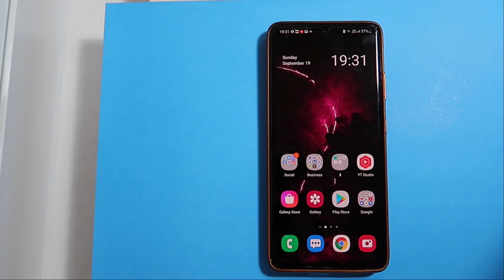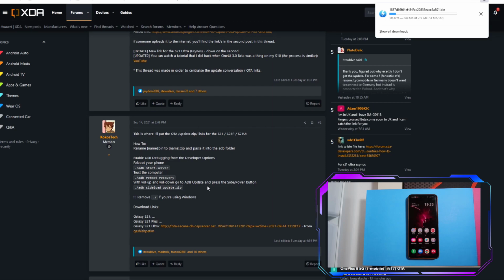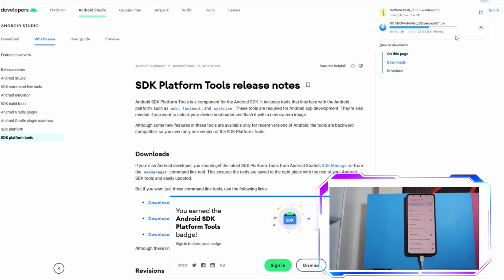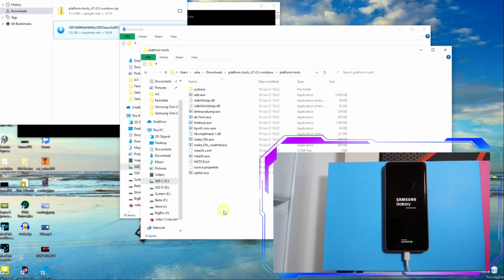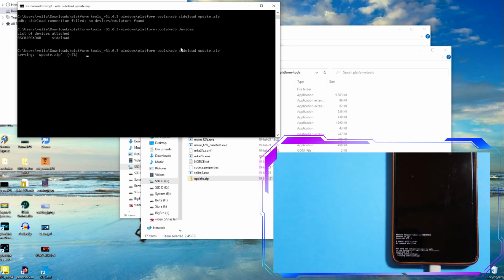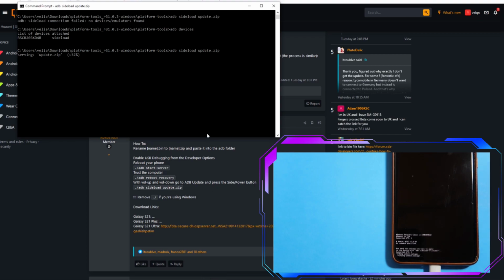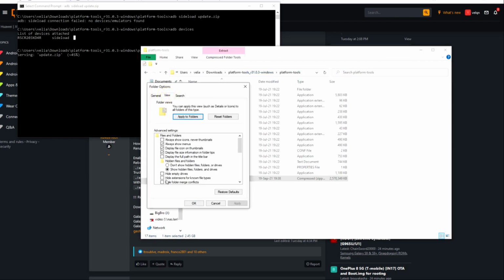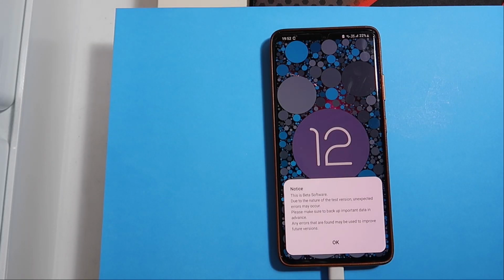HOW TO Sideload One UI 4 Beta NOW - DONT wait for OTA!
So you know that Samsung released One UI 4 based on Android 12?
And you can not register to the beta via Samsung Members?

Well - I have a solution - check the video!

Please note that after sideloading you will need to sideload BETA 2, BETA 3 and the final One UI 4 once available. You also need to be running on the latest AUHD September Android 11 One UI 3 firmware before flashing this.

But when the beta program is available for your country you should the able to register from Samsung Members!

Check XDA thread!